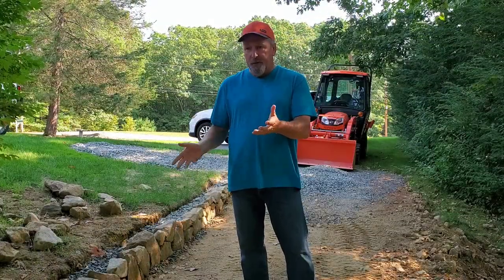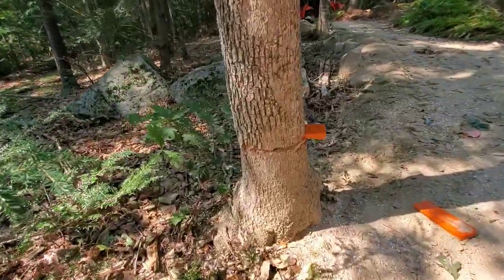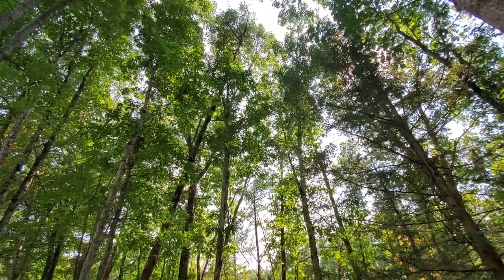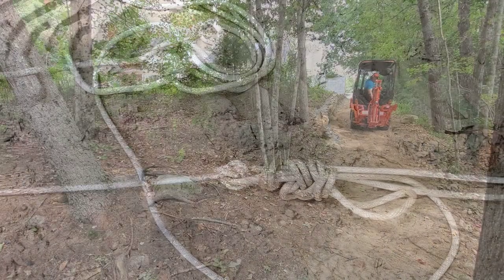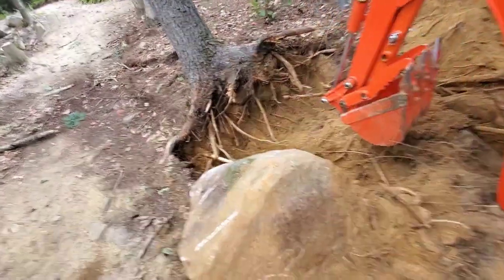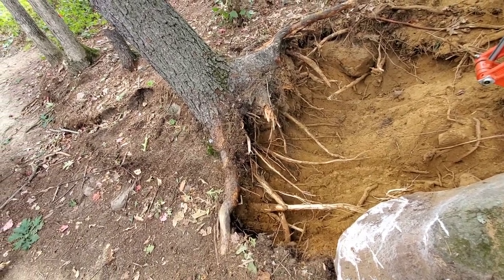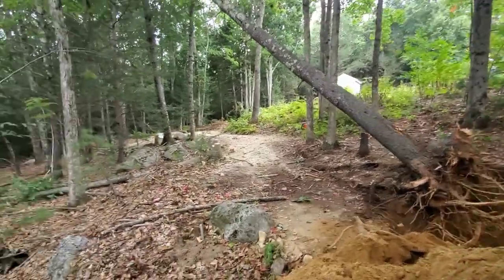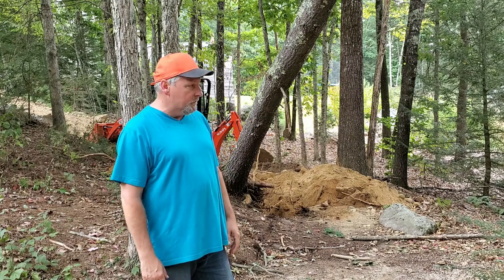Taking Down A Leaning Pine Tree With Kubota BX23S / It Did Not Go Well / Part 1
Taking Down A Leaning Pine With Kubota BX23S / It Did Not Go Well / Part 1

In this video I attempt to take down a pine tree with a heavy lean by digging up the root ball rather than cutting it down. Cutting seemed more risky.